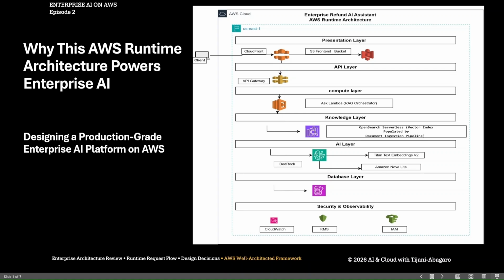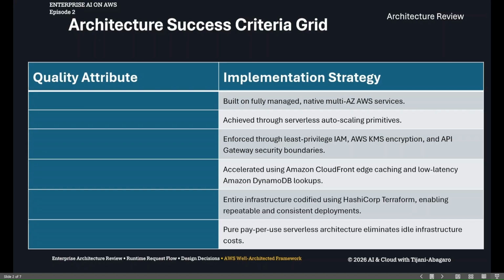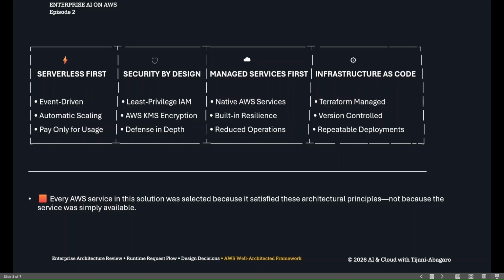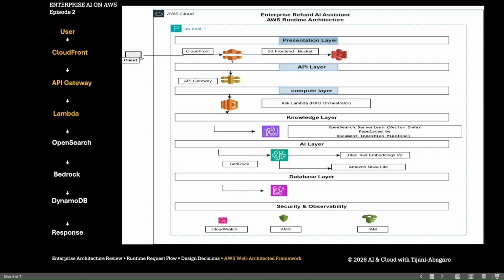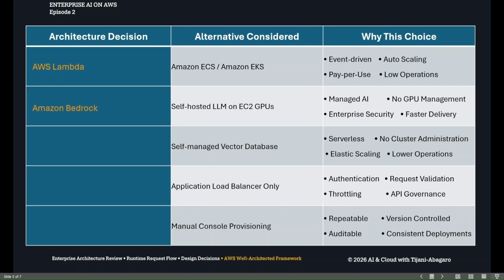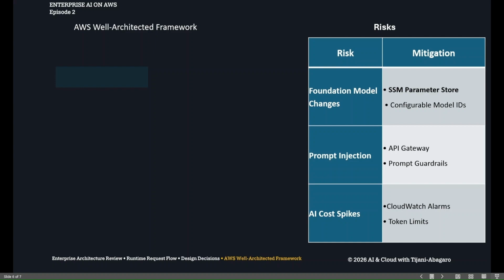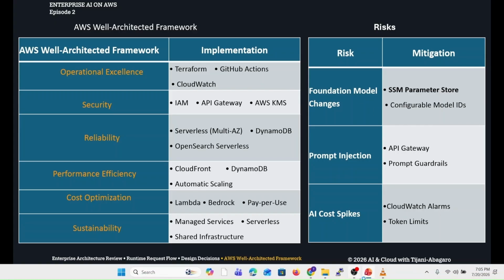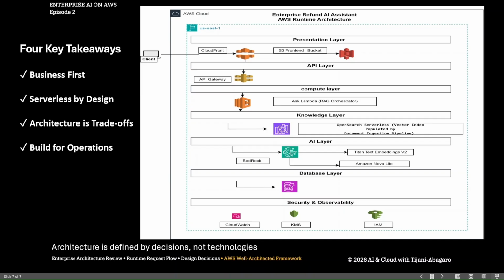Enterprise AI on AWS | Episode 2: Why This AWS Runtime Architecture?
Most AI demos stop at the user interface. In this episode, we explore the AWS runtime architecture behind a production-grade Enterprise AI platform powered by Amazon Bedrock. Real enterprise engineering begins where the front end ends.

In Episode 2 of the Enterprise AI on AWS series, we move beyond what the Enterprise Refund AI Assistant does and explore how and why it scales in a real-world enterprise environment.

This isn't a tour of AWS services. It's an architecture review that examines the trade-offs, design decisions, and engineering principles required to build a secure, scalable, cost-optimized, and production-ready Generative AI platform on AWS.

• End-to-End Runtime Request Flow
Follow a runtime request from Amazon CloudFront through Amazon API Gateway, AWS Lambda, Amazon OpenSearch Serverless, Amazon Bedrock, Amazon DynamoDB, and back to the client.

• Serverless vs. Containers
Understand the architectural trade-offs that led to selecting AWS Lambda over Amazon ECS and Amazon EKS for an event-driven AI workload.

• Enterprise RAG at Scale
Learn why Amazon OpenSearch Serverless powers the retrieval layer of the Retrieval-Augmented Generation (RAG) architecture.

See how the solution aligns with Operational Excellence, Security, Reliability, Performance Efficiency, Cost Optimization, and Sustainability.

• Production Considerations
Explore the operational realities, architectural trade-offs, and engineering decisions that typical tutorials rarely discuss.

The goal is to move beyond tutorial-level implementations and explore the architectural thinking behind enterprise-scale AI systems.

Whether you're preparing for AWS Solutions Architect interviews, designing enterprise cloud platforms, or building production-grade RAG applications, this episode focuses on the decisions that matter most.

• AWS Cloud Architecture

• Runtime Request Flow

• Amazon Bedrock

• Amazon OpenSearch Serverless

• AWS Lambda

• Amazon DynamoDB

• Amazon CloudFront

• Enterprise Architecture Decision-Making

• Production-Grade Generative AI

📂 Source Code & Project Repository

Explore the complete project, including the architecture diagrams, Infrastructure as Code (Terraform), source code, and documentation.

GitHub Repository (Project)

💻 GitHub Profile

📌 Enterprise AI on AWS Series

✅ Episode 1: Enterprise Refund AI Assistant – Overview & Demo

(Add Episode 1 YouTube link here after publishing)

🎥 Episode 2: Why This AWS Runtime Architecture? (Current Episode)

⏳ Episode 3: Automated Document Ingestion Pipeline (Coming Soon)

I also welcome your feedback and architectural discussions in the comments. If you would have made different design decisions or architectural trade-offs, I'd love to hear your perspective.